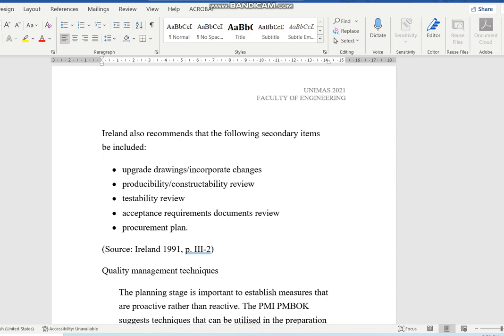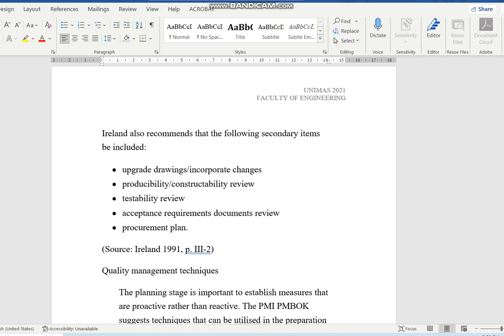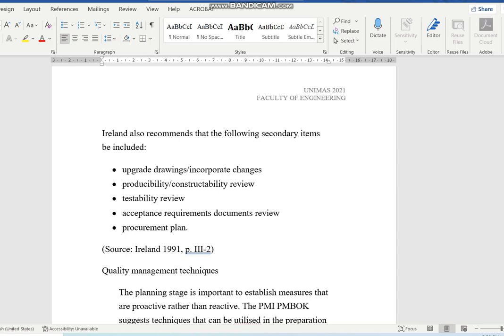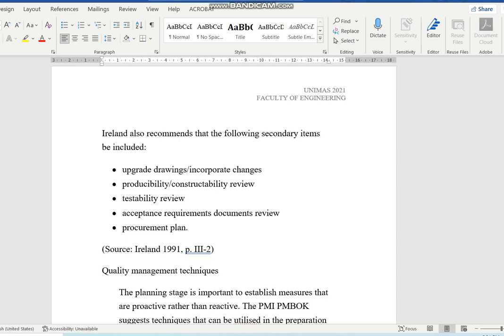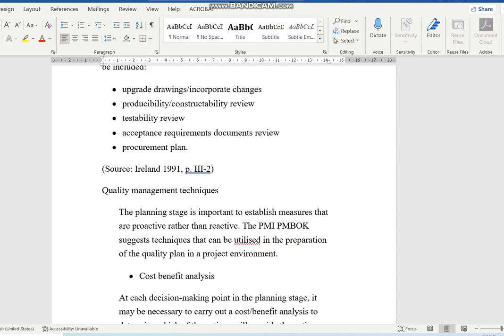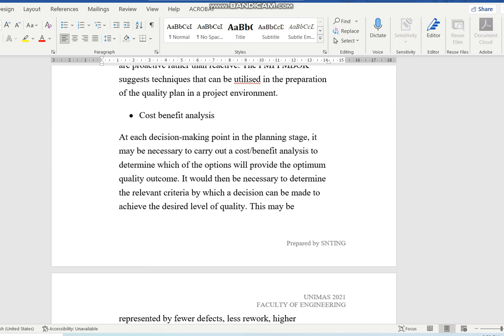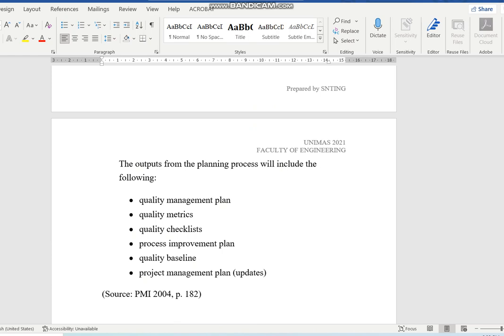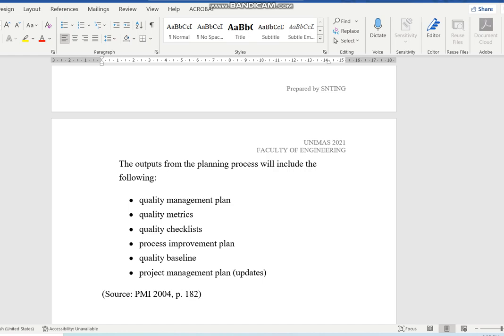Week 10 Tues Recording 2